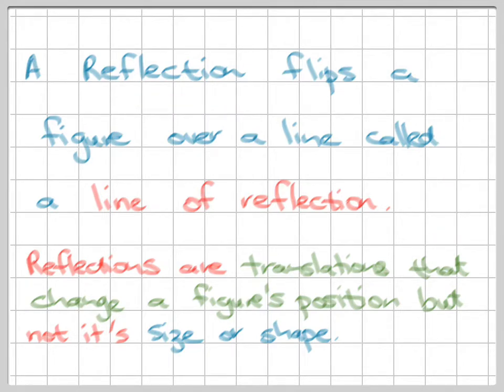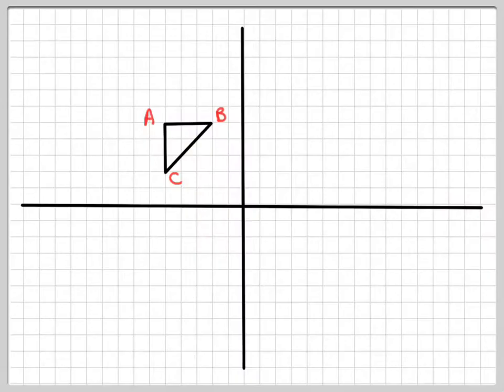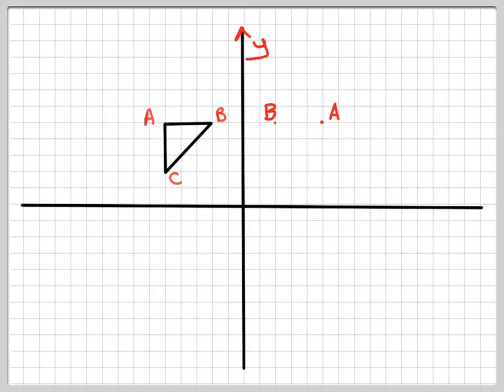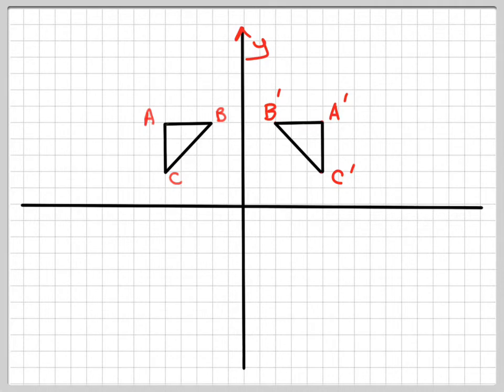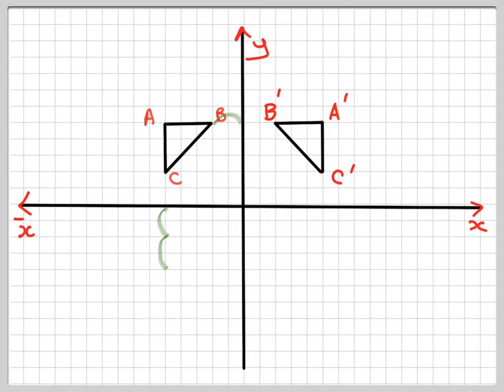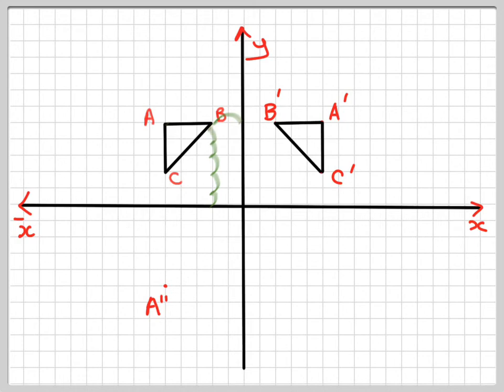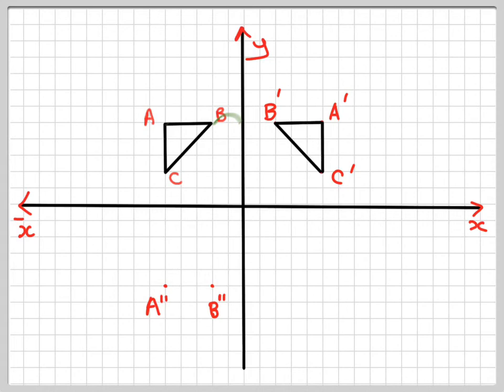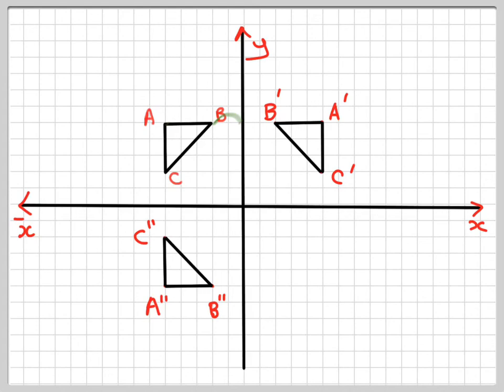Learn to do reflections in steps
Learn to do reflections in steps How to do reflections made easy   ,Reflectioning images across the line of reflection. Reflections across x and y axis
Reflections ans transformations